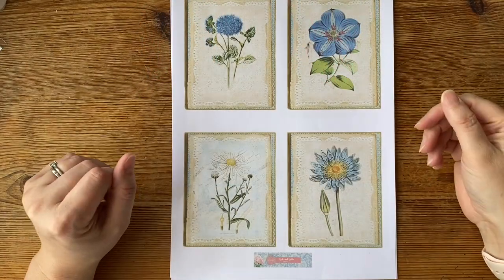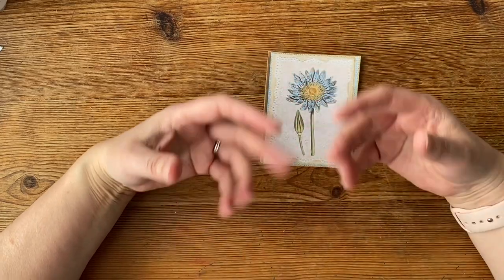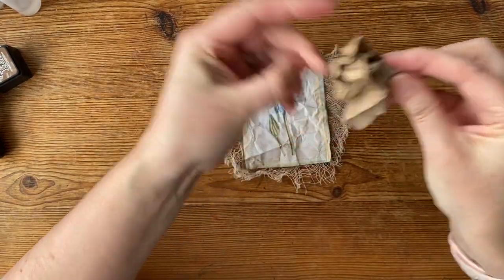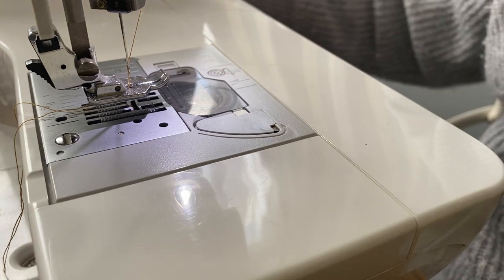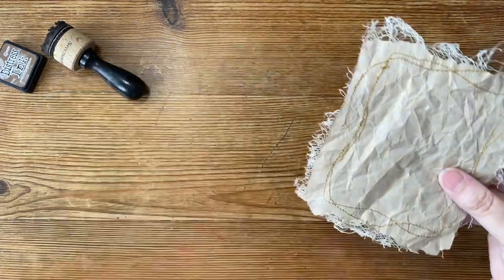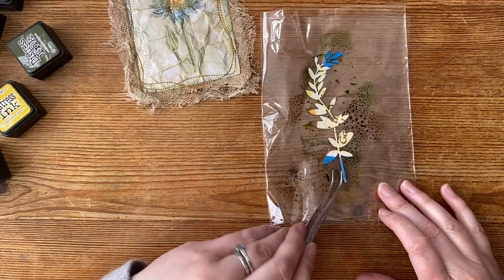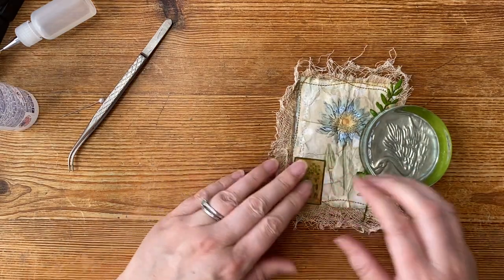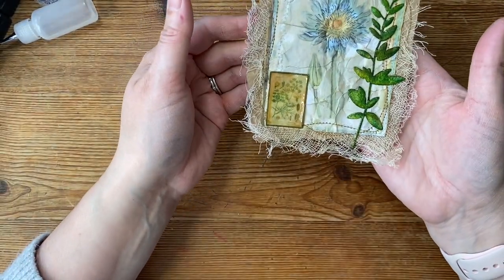howtobotanical Collaboration Botanical Dreams Textured Ephemera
See how to distress and sew-on paper, embossing dye cut paper, to create textured journal cards.

I'm on Instagram as thetreasuredpage. Install the app to follow my photos and videos.